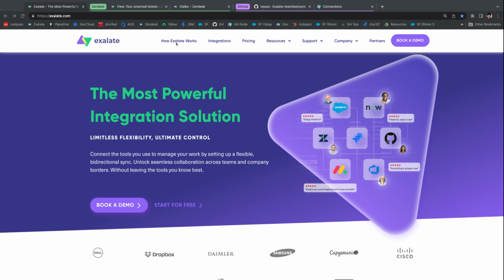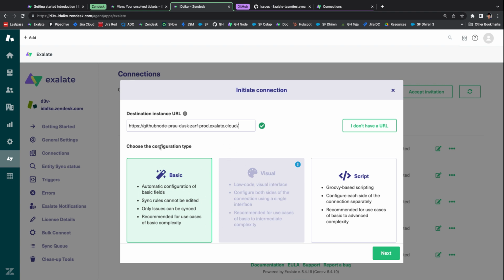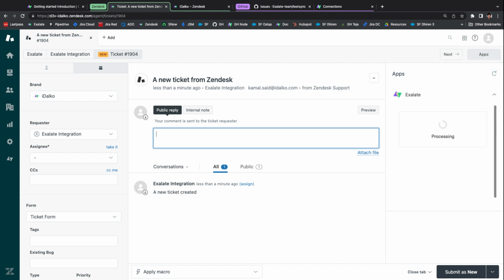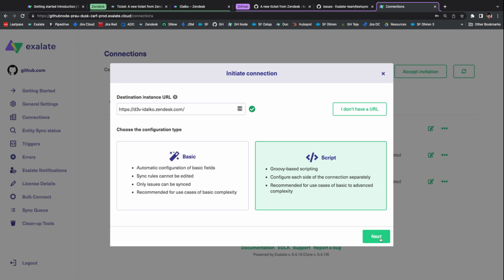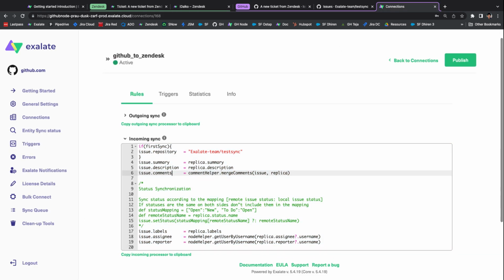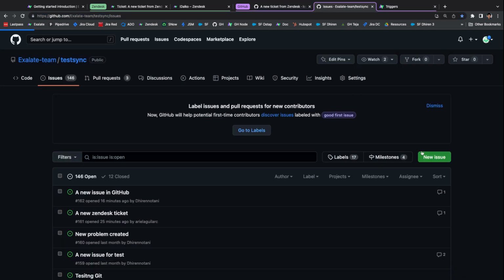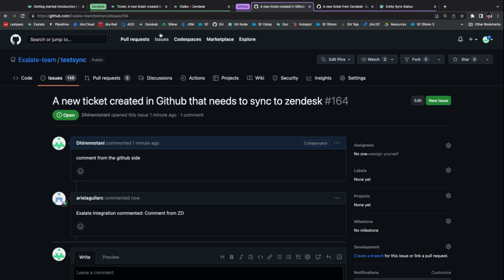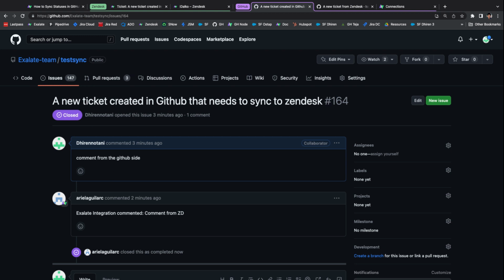Zendesk GitHub integration (2025): Connect Zendesk and GitHub bidirectionally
Support and development are the two teams that need to collaborate closely and smoothly, but in a lot of organizations, there is still no specific strategy to keep them on the same page.

But you can integrate your Zendesk and GitHub instances and align disparate teams. Set up a Zendesk GitHub sync to resolve tickets faster, focus on solution delivery, and guarantee your customer satisfaction.

00:00 - Basic Intro and Set Up
02:16 - Basic and Script Mode Explanation
04:07 - Manual Sync vs. Automated
05:49 - Script Mode
09:19 - Creating Triggers
11:53 - How to Sync Statuses

📆 Want to see how Exalate is tailored to your use case? Book a free session with one of our integration engineers
🤝Need help with an integration? Reach out to one of our partners in your location
✅ Check out the most recent tutorial updates here: